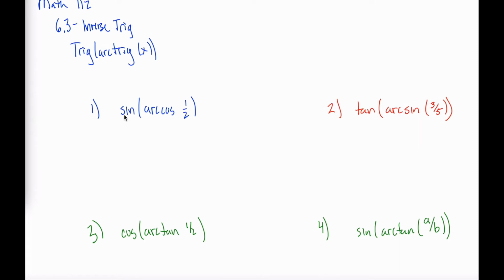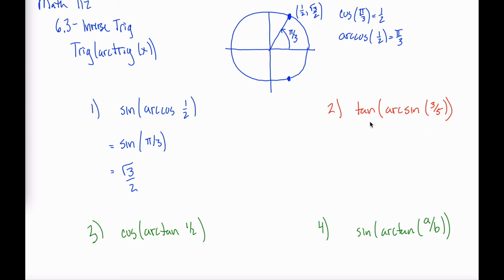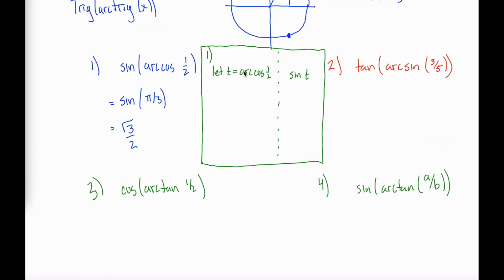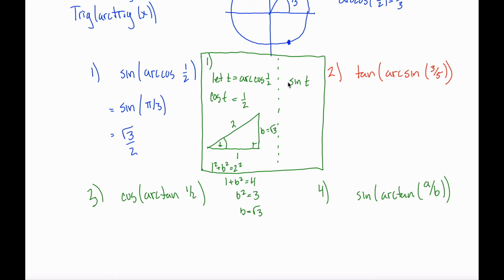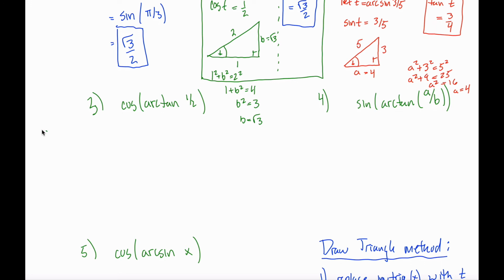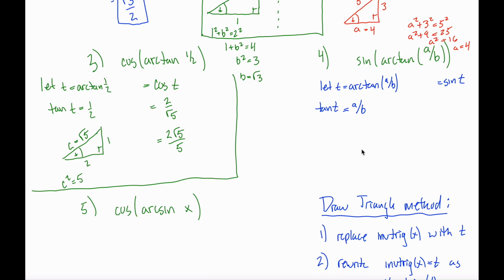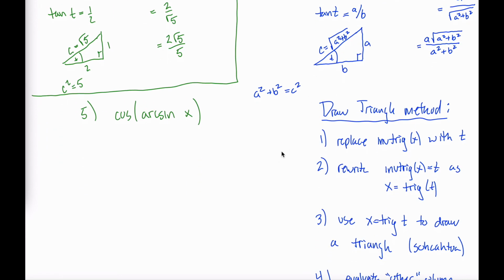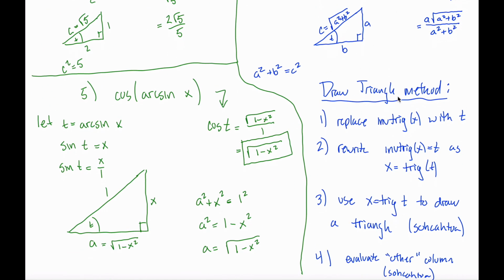6.3: Inverse Trig Functions - trig(arctrig (x))